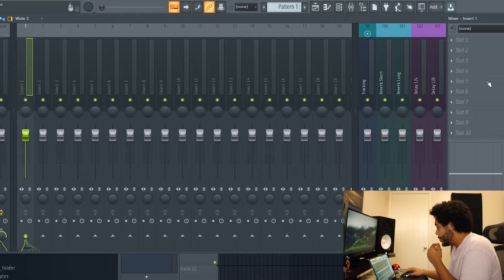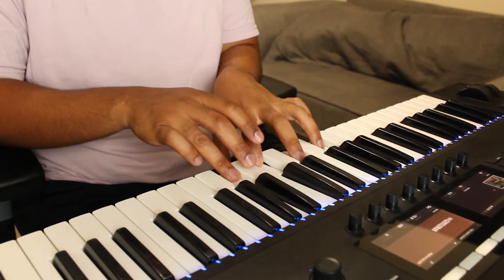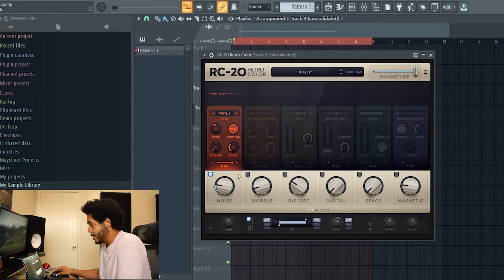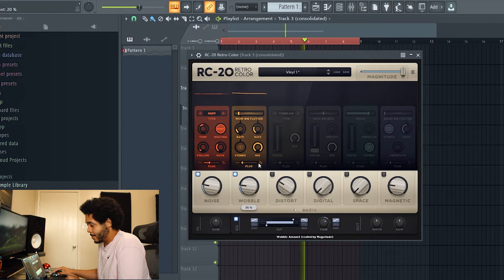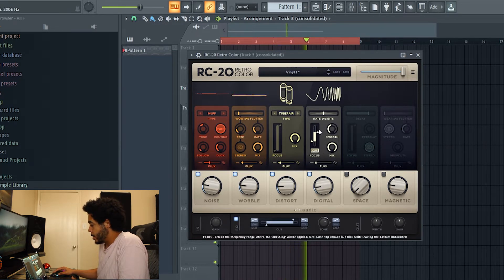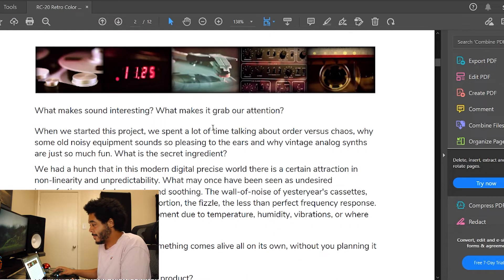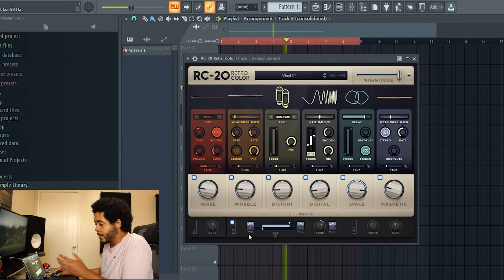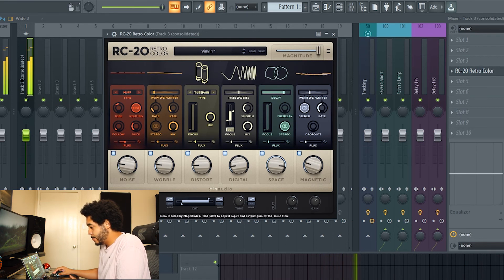RC-20 RETRO COLOR By XLN Audio MY IMPRESSIONS + Plugin Review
Hey guys!
In this video I breakdown one of my favorite plugins from this year, RC-20 Retro Color by XLN Audio! This plugin is great for your everyday music production needs and can really take your music to the next level!

Chapters:
Intro: 0:00
Making the sample: 1:07
Plugin walkthrough: 2:00
Outro: 8:47